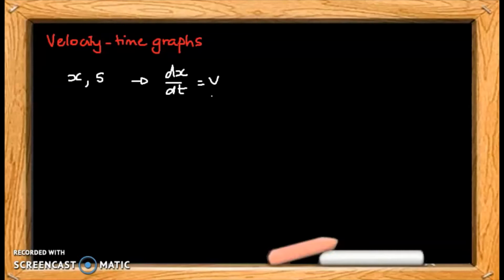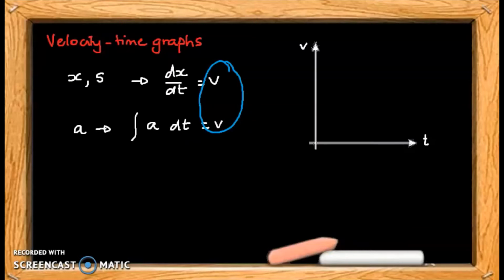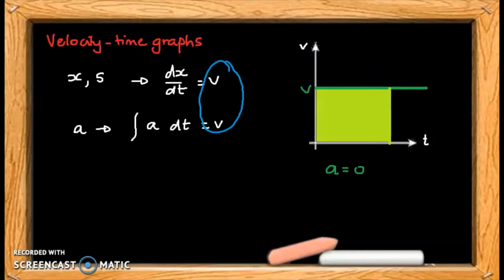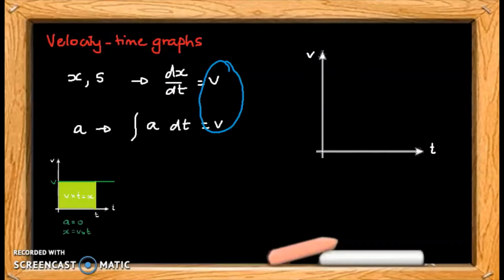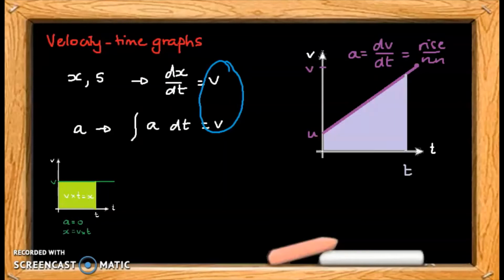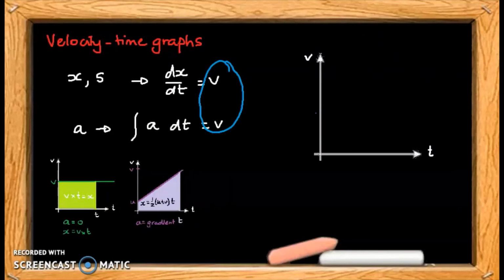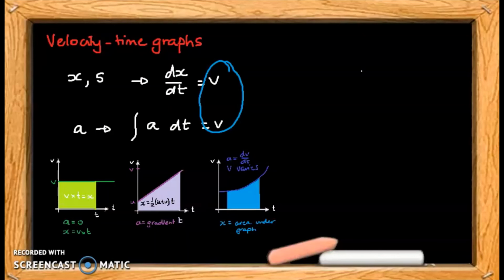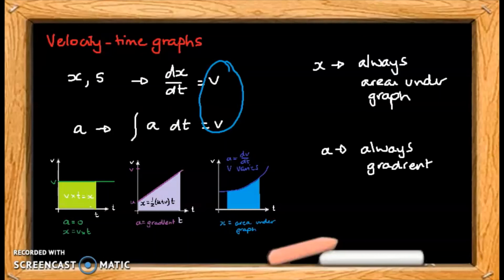VCE Specialist Maths - Kinematics - 3 - velocity time graphs